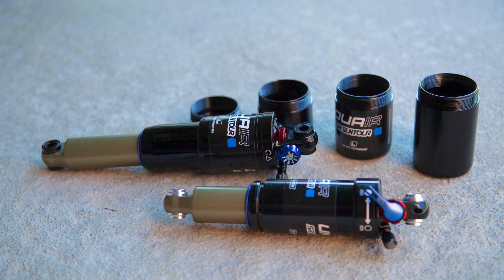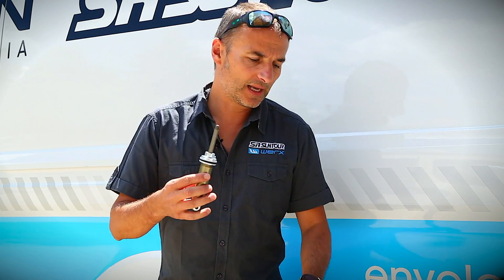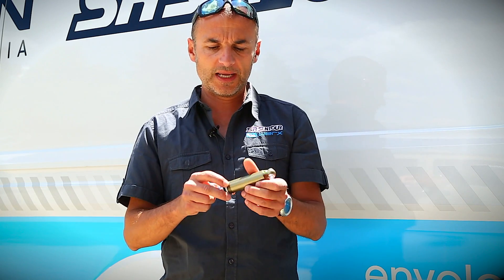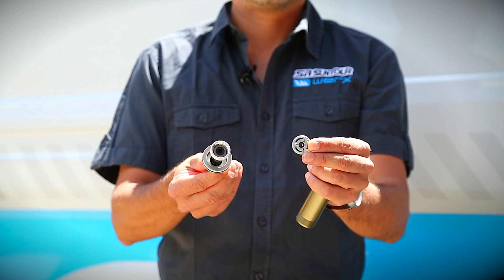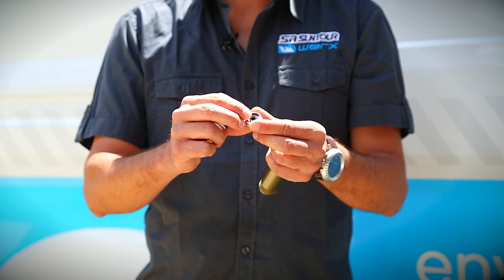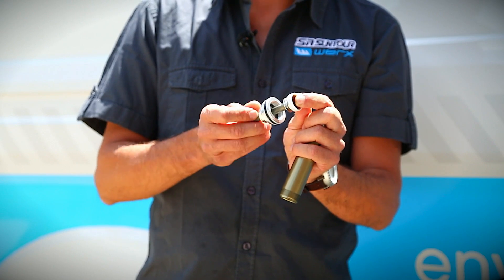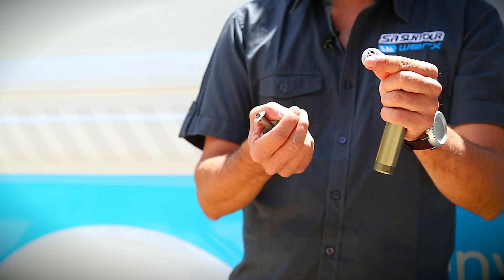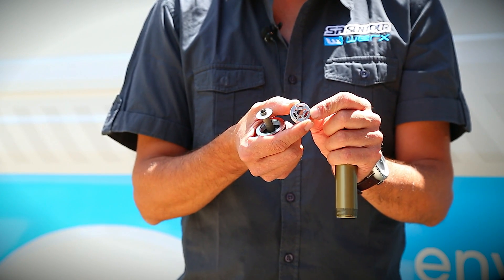2016 SR Suntour Rear Shock Technology - Duair and Unair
Learn more about the 2016 rear shock range from SR Suntour.  The video walks through the features of the Unair and Duair as well as some of the technology integrated into it.